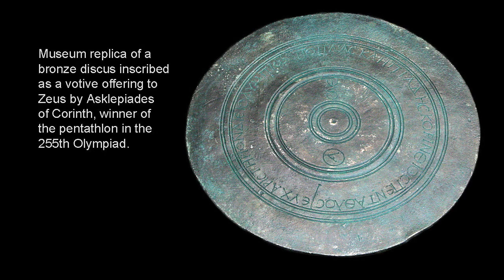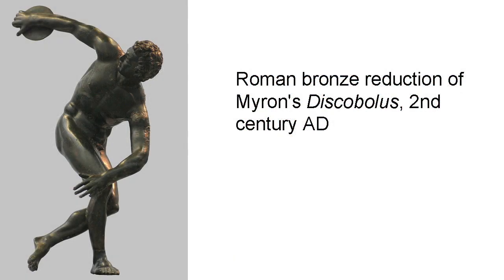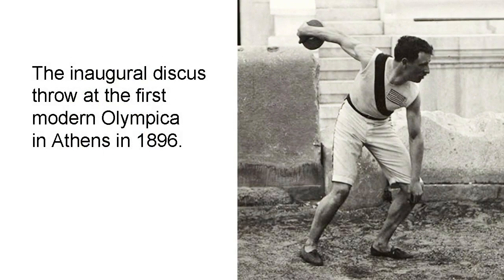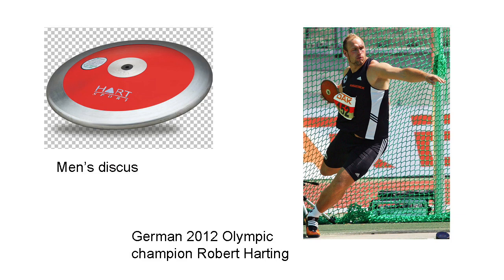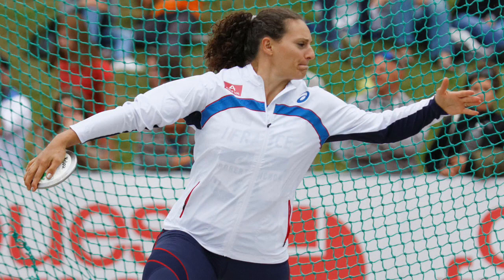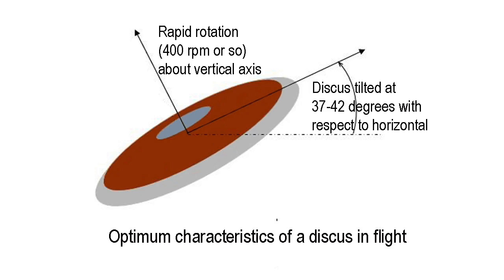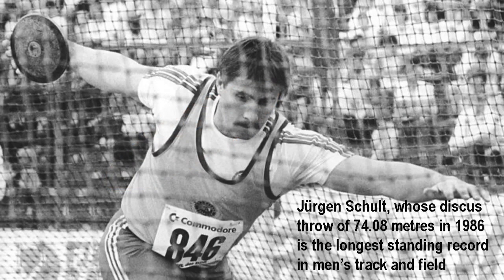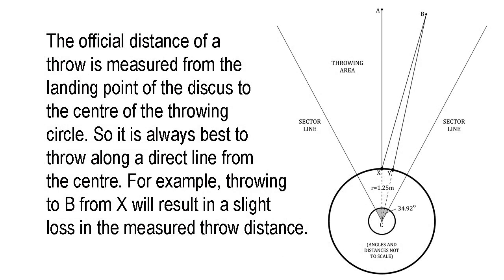Mathematics of the discus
To throw the discus as far as possible it helps to know to some maths and science.